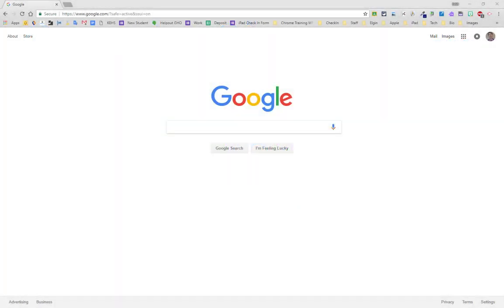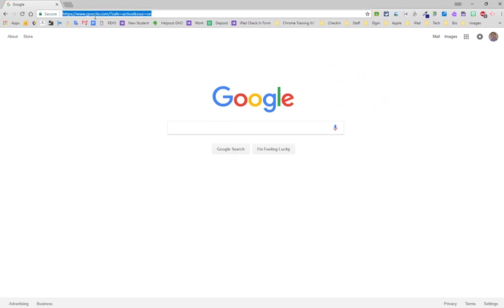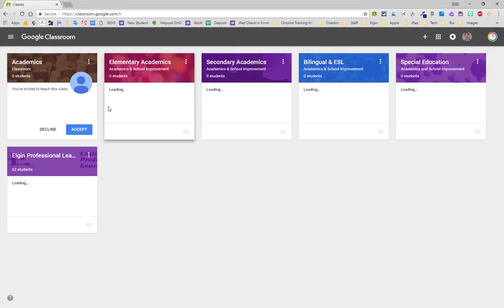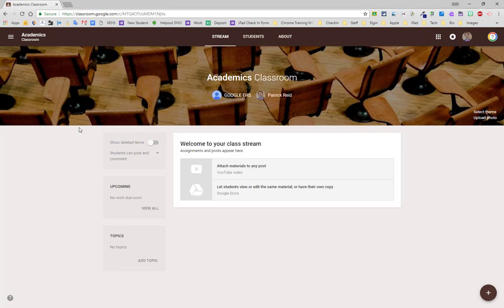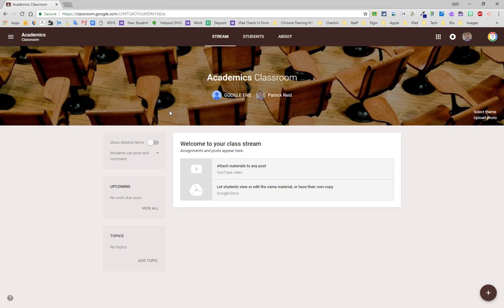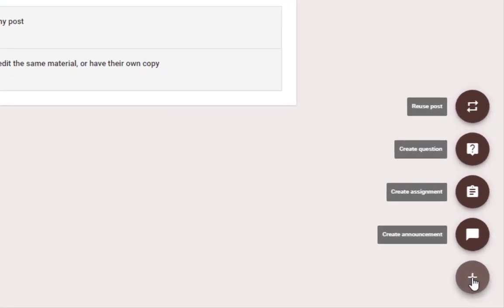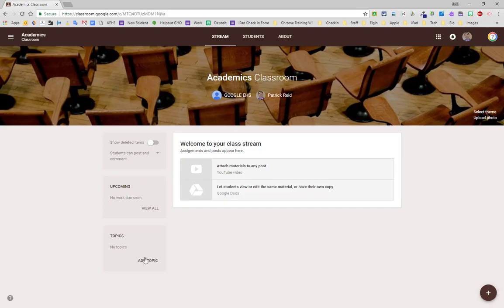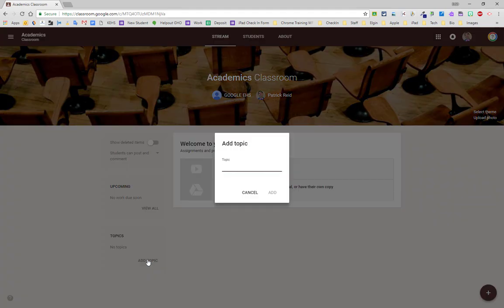Google Classroom Quick Start with Topics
A quick overview of accepting a class in Google Classroom and how to use Topics to label assignments and announcements to use one Classroom for multiple PD Sessions.